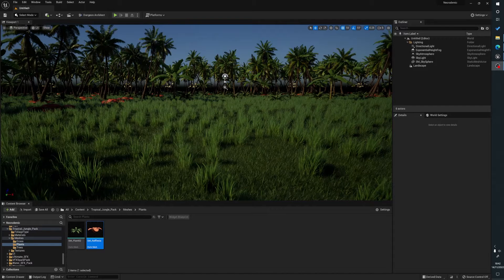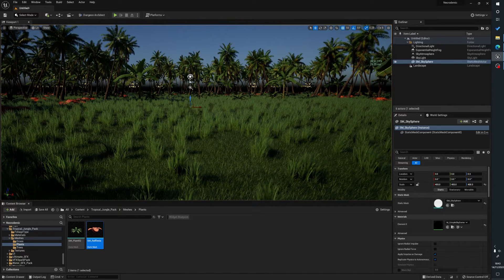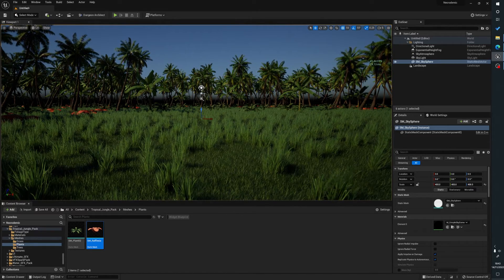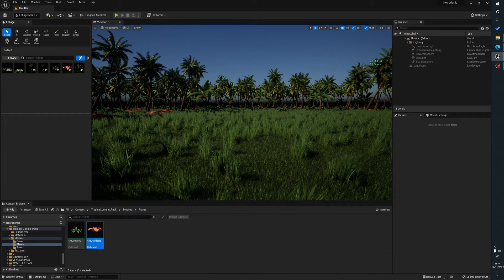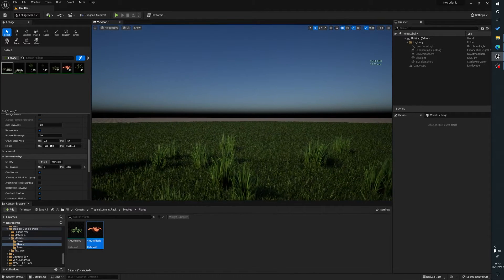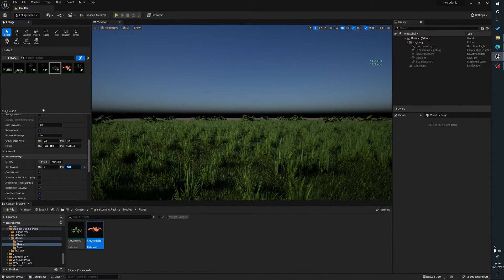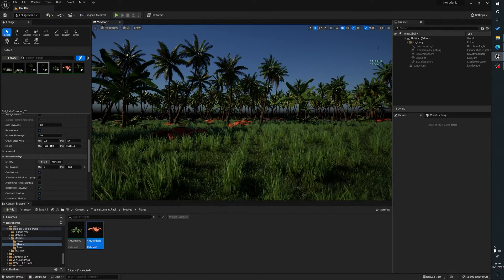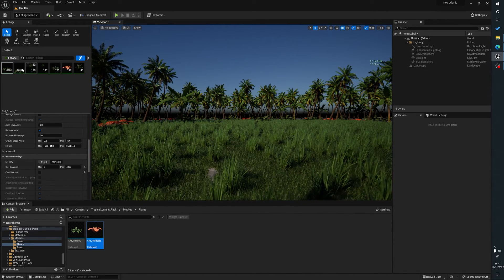How To Cull Foliage In Unreal Engine 5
How to cull the foliage distance in Unreal engine 5 to help performance in your scenes and games!

Timestamps

00:00 - Intro
00:34 - Lets Go Already
01:30 - Enter Game Mode By Pressing "G"
01:55 - Enter Foliage Mode & Cull
04:35 - Disable Foliage Shadows